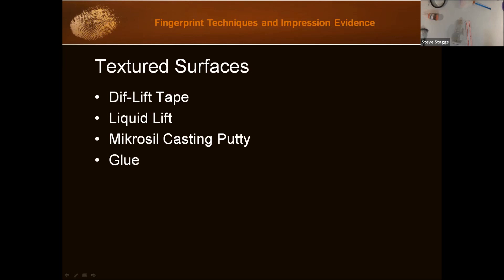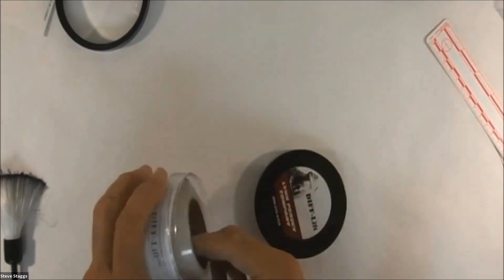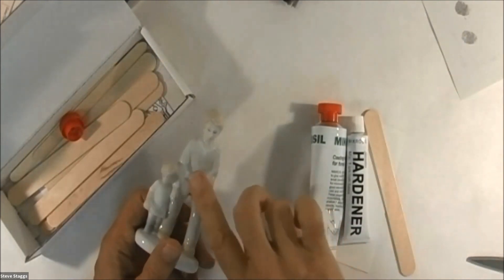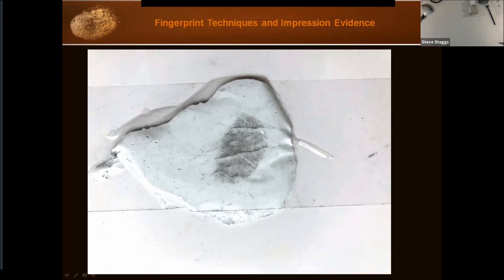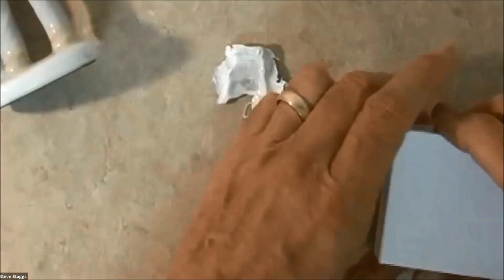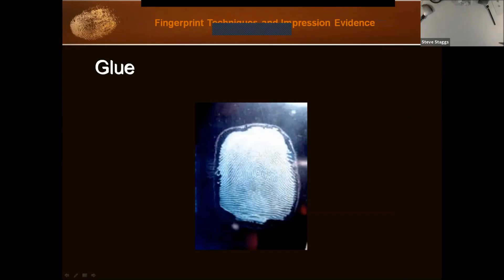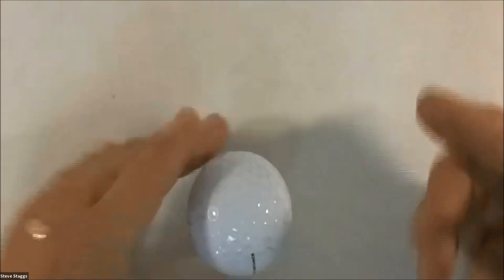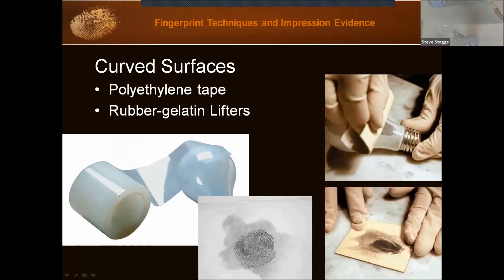Fingerprint Development and Preservation - Part 3 - Textured Surfaces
This lecture includes demonstrations on dusting and lifting latent fingerprints from textured surfaces.
Source: Fingerprint Techniques and Impression Evidence course